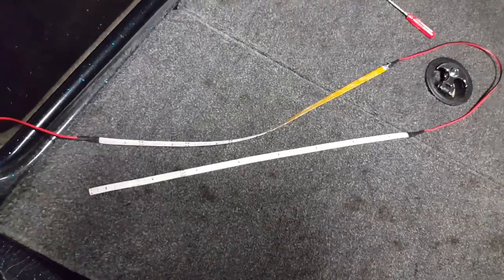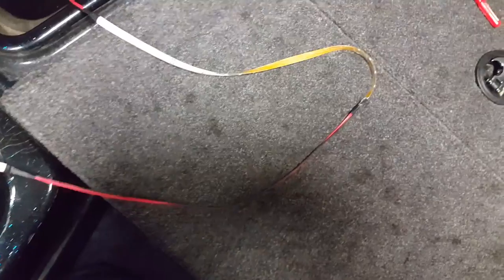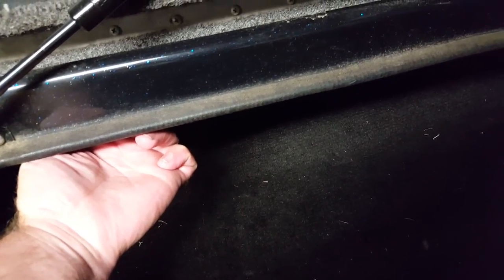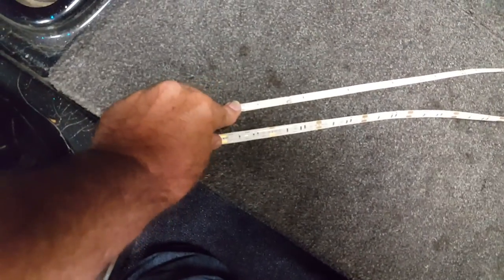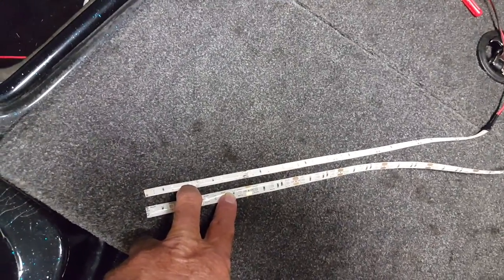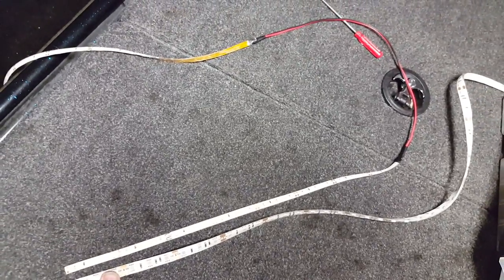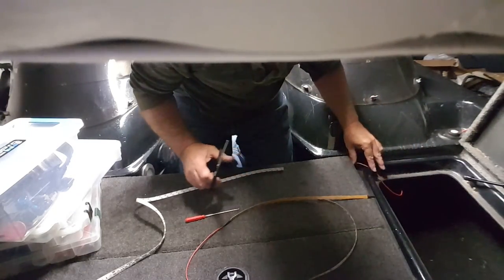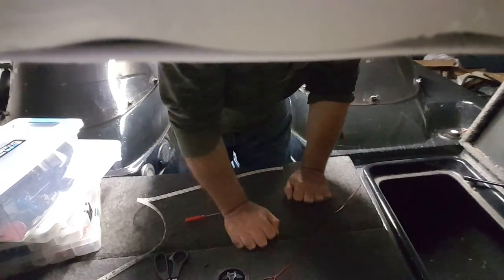Rod Locker LED lights for my bass boat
Here's a quick video detailing the installation of my 5050 LED light strips in my rod lockers. I previously had a 3528 light strip in each side which was much better than the factory bulb, but the 5050 light strip has a much higher quality illumination and a brighter light with less gap in the middle.

To see my boat on the water at night, with all the lights

This video outlines the steps necessary to design and install a high quality, long lasting, and incredibly efficient lighting system for any boat

Today's movie quote is from one of my favorite movies of all time... "The Usual Suspects". If you haven't seen this movie, stop what you are doing, and go watch it. It is one of Kevin Spacey's best performances ever, and in my own opinion it has the best "last five minutes" of any movie ever made.